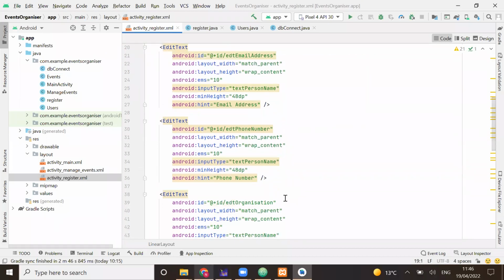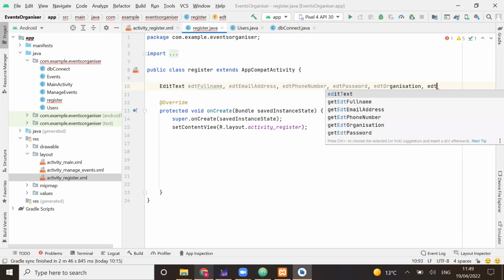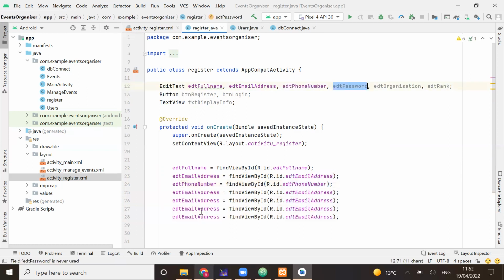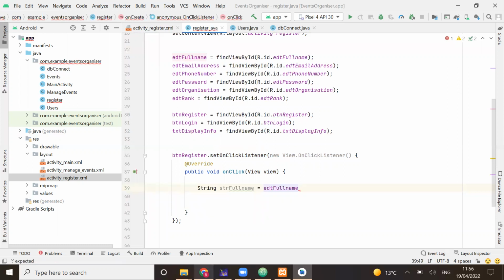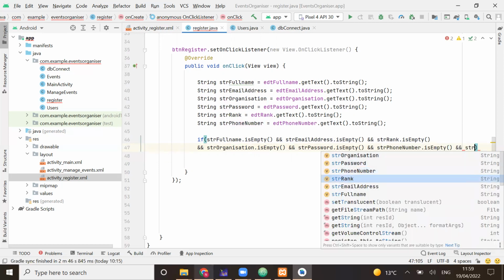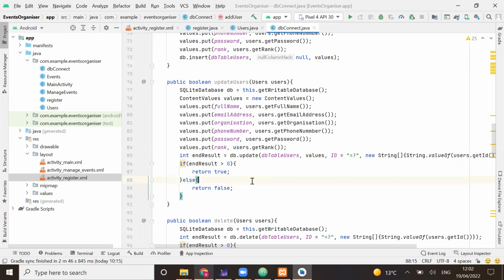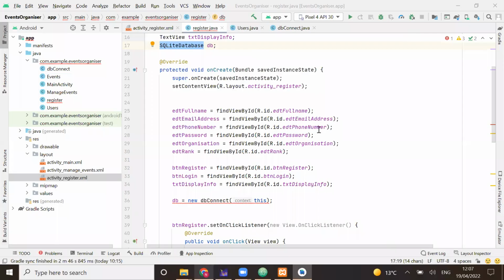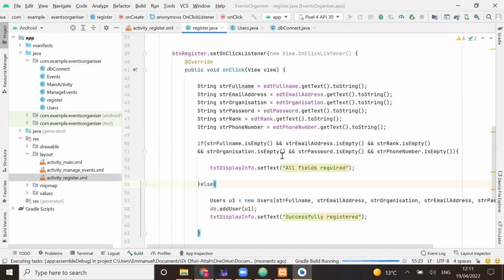Java Events Organiser Part 3 Functionalities